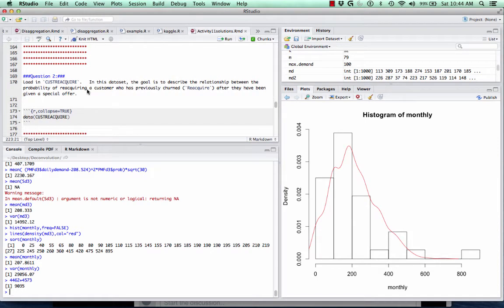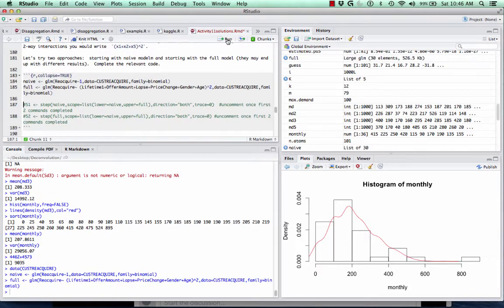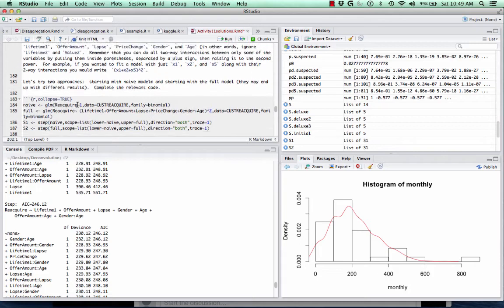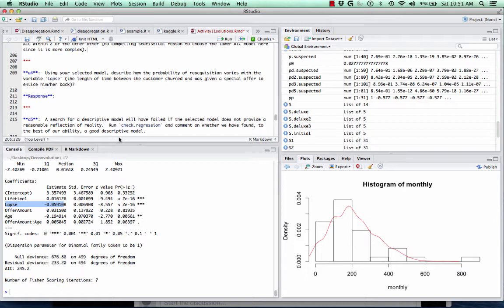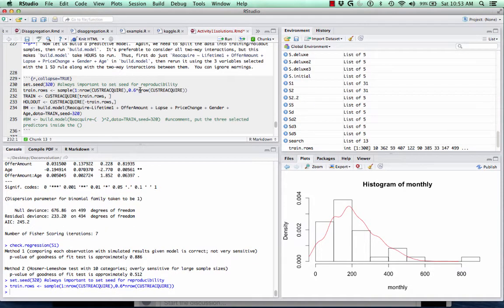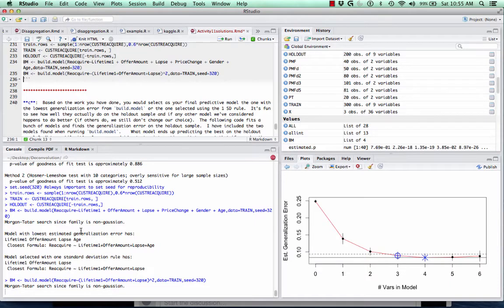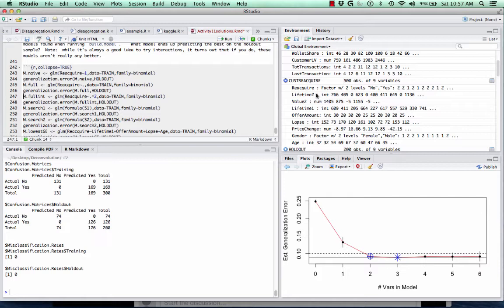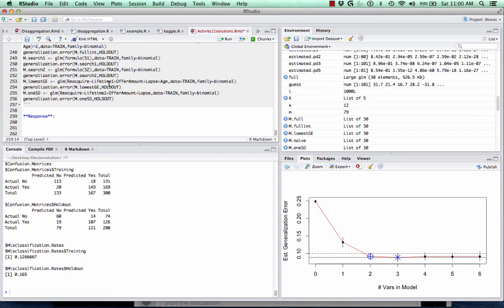Activity 11 Question 2 Walkthrough